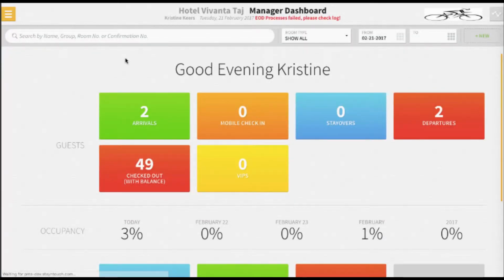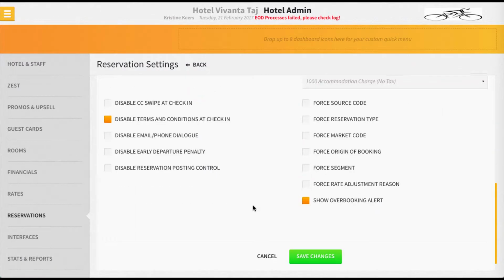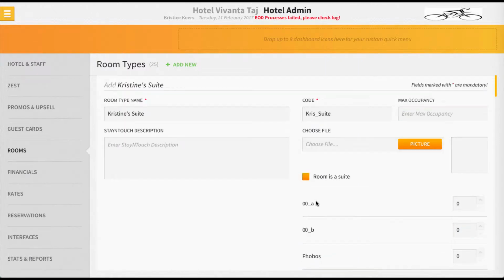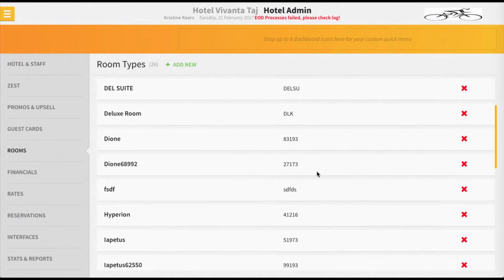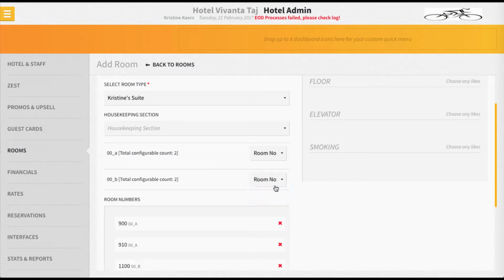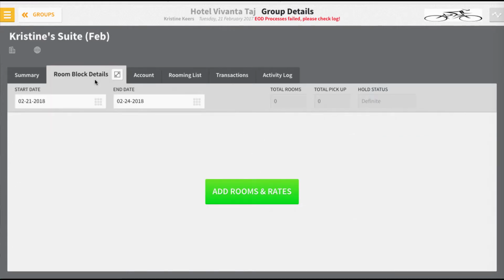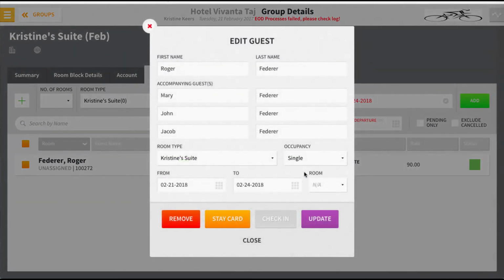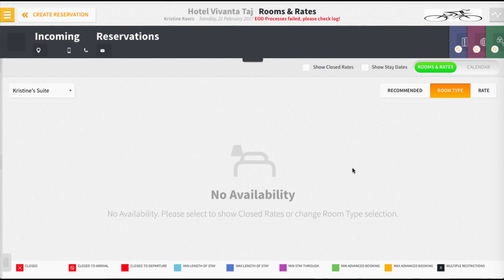Suite Rooms & Group Blocks Overview